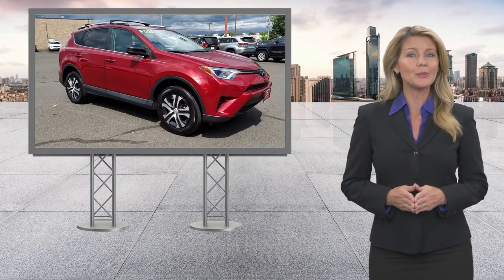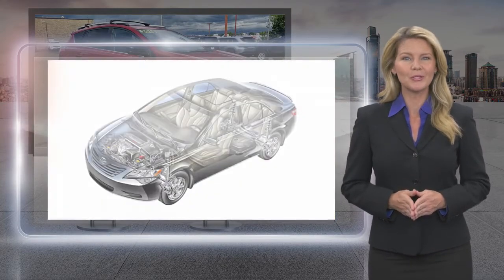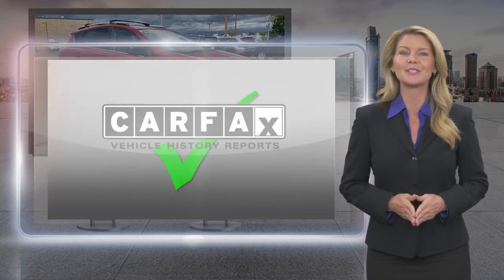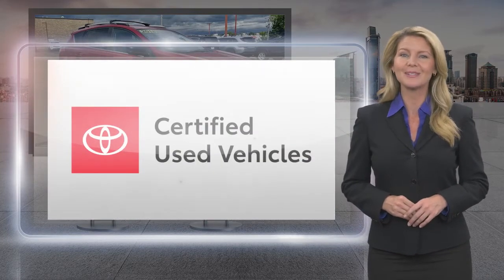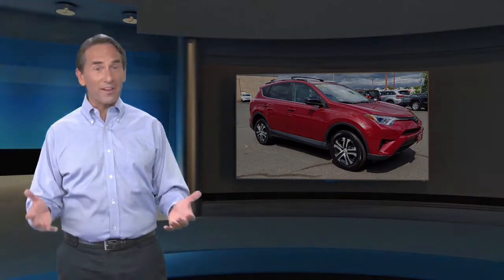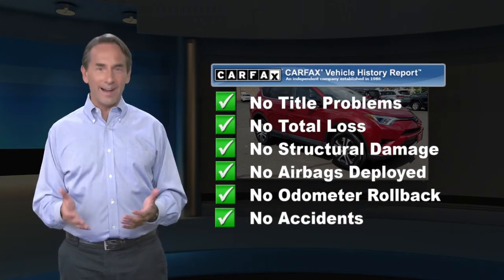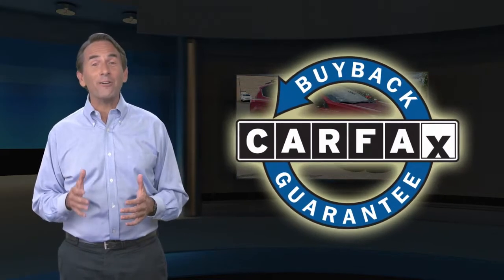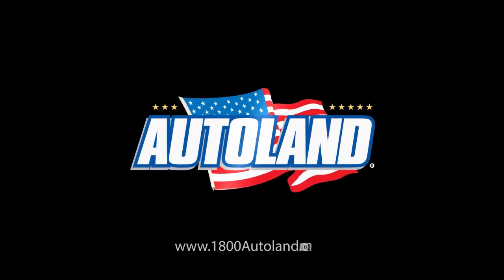Certified 2018 Toyota RAV4 LE, Springfield, NJ JW742070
Autoland

Recent Arrival! ONE OWNER, Easy Financing, Low Miles!, Immaculate, TOYOTA CERTIFIED, SERVICE RECORDS AVAILABLE, CLEAN CARFAX. NOACCIDENTS, AWD, Cloth. CARFAX One-Owner.Certified. Toyota Certified Used Vehicles Details:* Vehicle History* Roadside Assistance* Warranty Deductible: $50* Powertrain Limited Warranty: 84 Month/100,000 Mile (whichever comes first) from TCUV purchase date* Limited Comprehensive Warranty: 12 Month/12,000 Mile (whichever comes first) from certified purchase date. Roadside Assistance for 1 Year* Transferable Warranty* 160 Point InspectionOdometer is 7567 miles below market average! 22/28 City/Highway MPGAwards:* 2018 KBB.com 10 Best SUVs Under $25,000 * 2018 KBB.com 10 Most Awarded Brands * 2018 KBB.com Best Resale Value AwardsEXPERIENCE THE DIFFERENCE AT AUTOLAND!

[RLVID:8151:a87bd5634d7e636d:c8d55259c00c0b70:1]